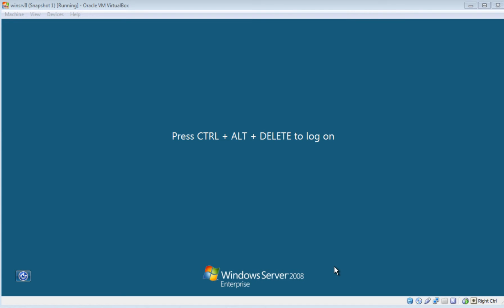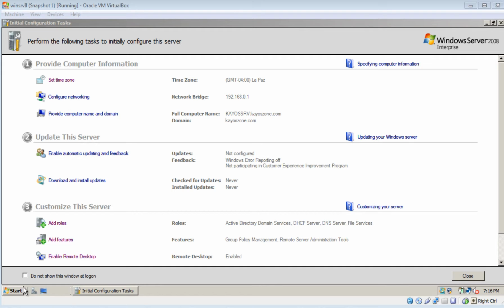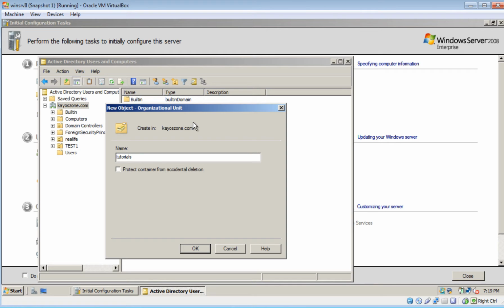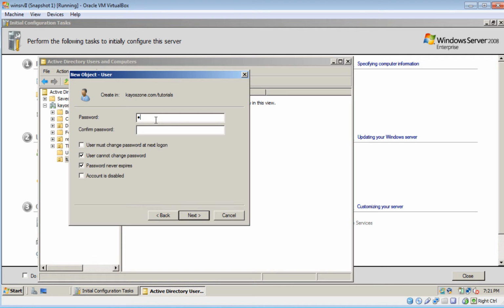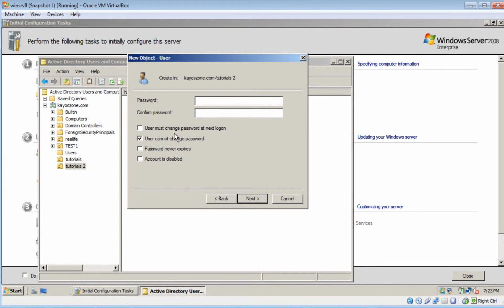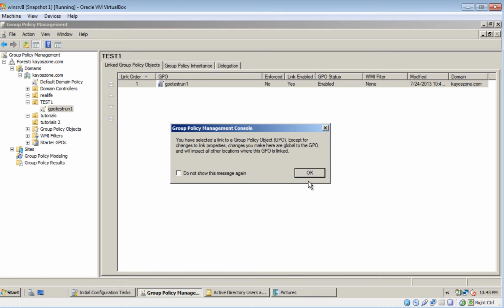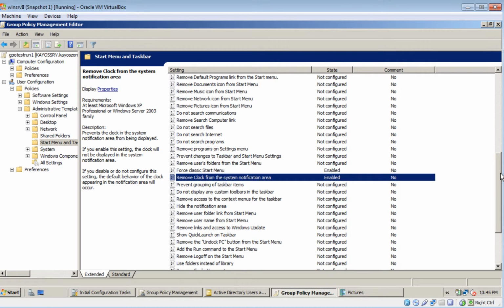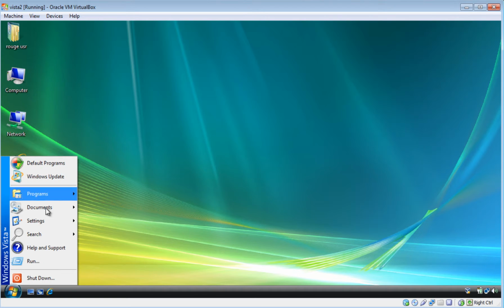Shade VBInstalls Part 7: Configuring a Group Policy Object